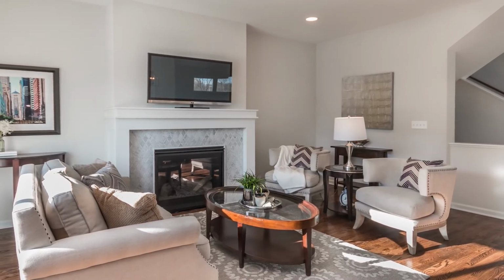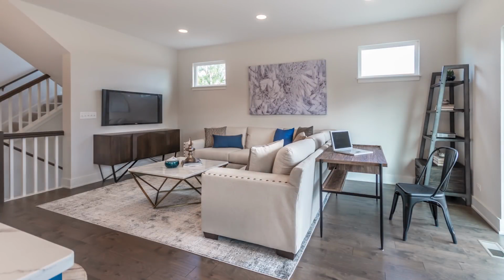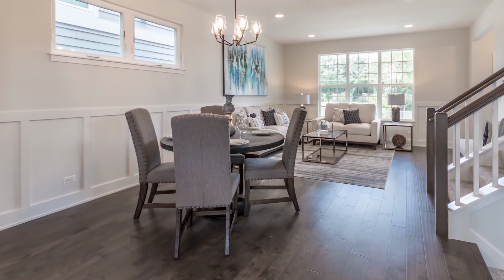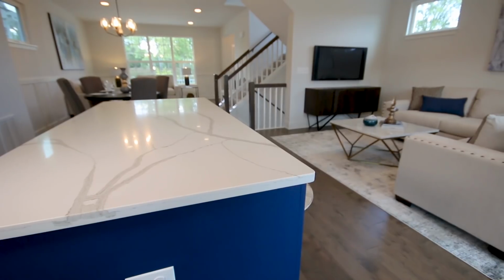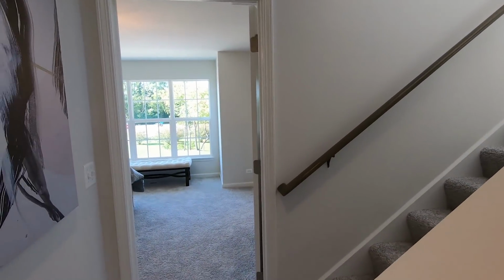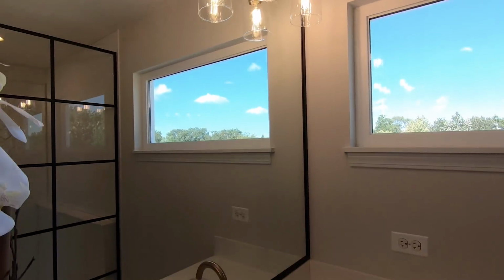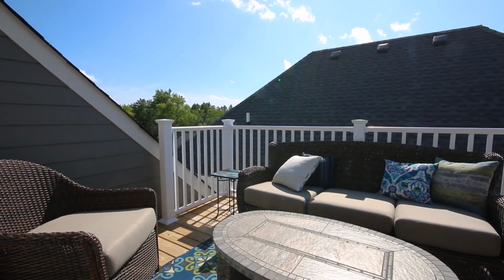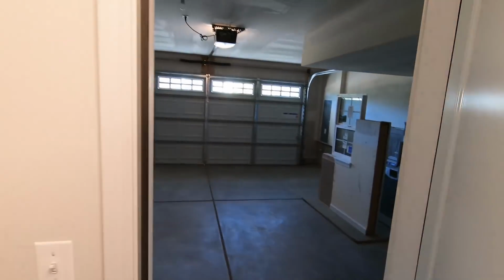Open House Tour 81 - Cottage Style Row Home Model at Stafford Place in Winfield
New Cottage Style single family row home at Stafford Place in Winfield, IL by Airhart Construction.
These homes offer low-maintenance living and custom finishes, all in a smaller home package. Homes have 2 or 3 bedrooms, 2.5 baths, open concept, plenty of storage and even an option for a rooftop terrace.